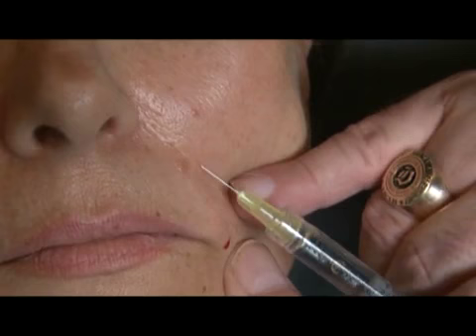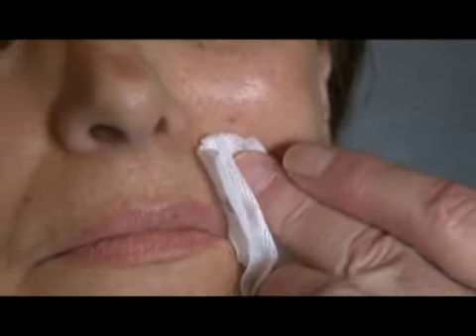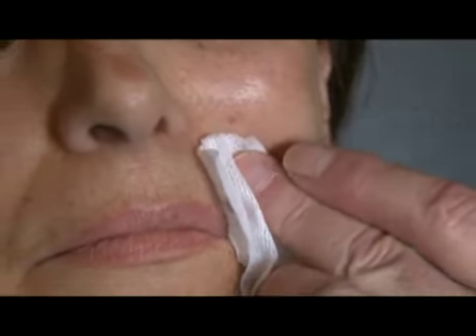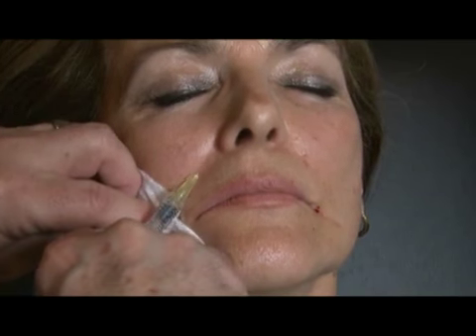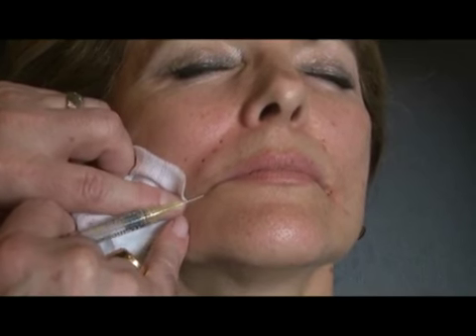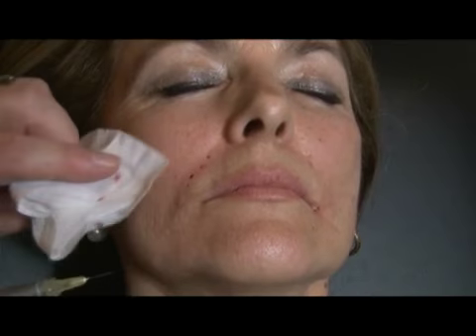Nasolabial Folds (smile lines) Treatment with Revanesse® Ultra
Dr. Melvin Elson treats nasolabial folds with Revanesse Ultra.